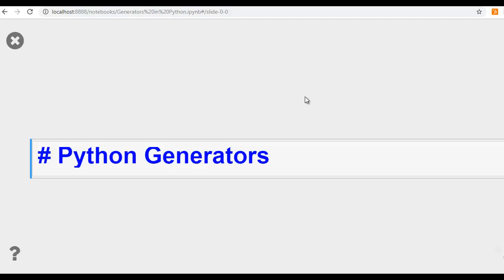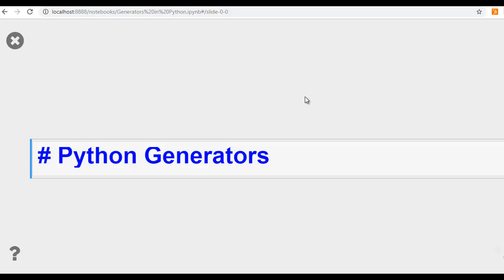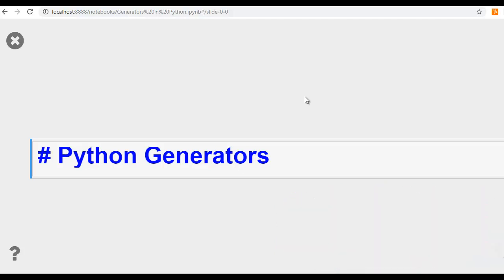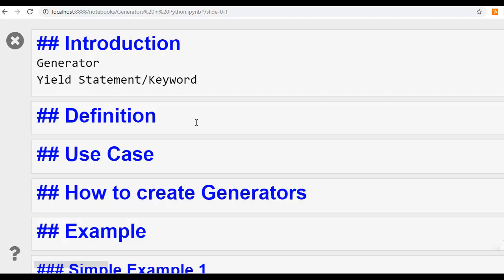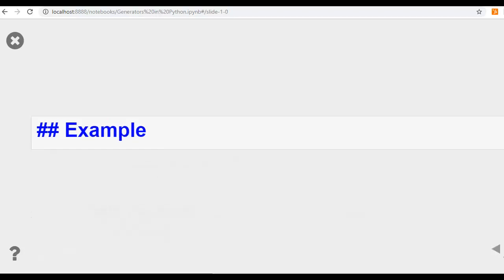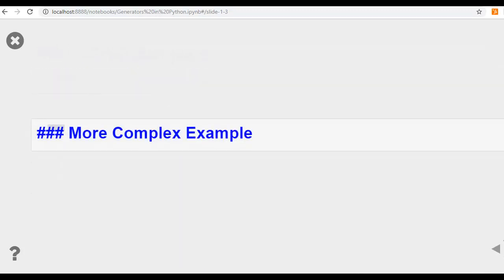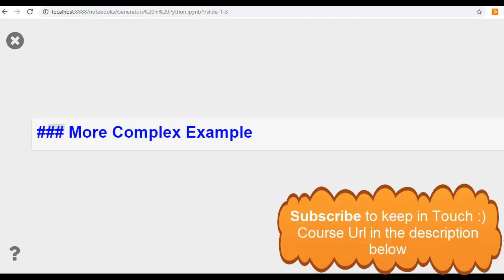Python Generator | Yield Statement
If you are looking to get connected,